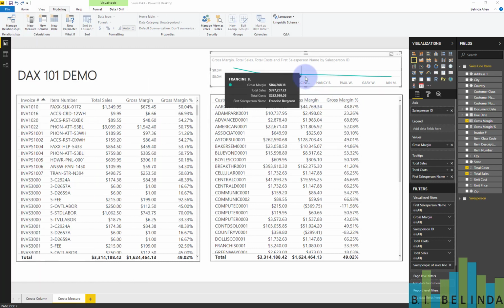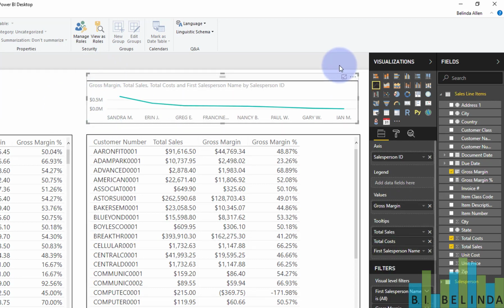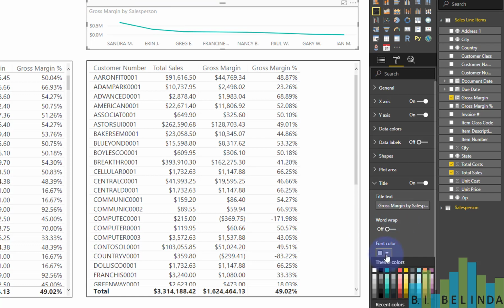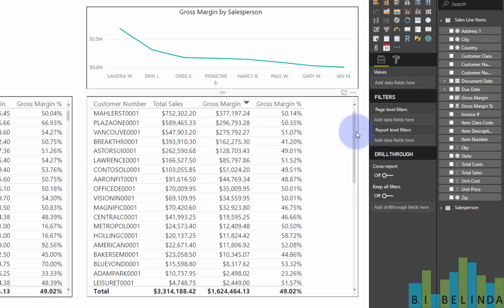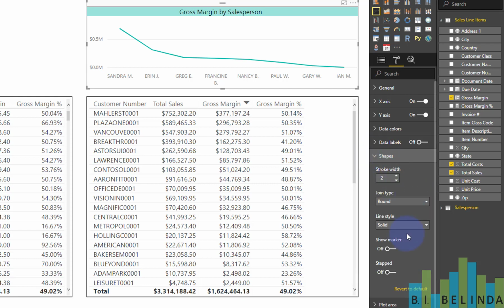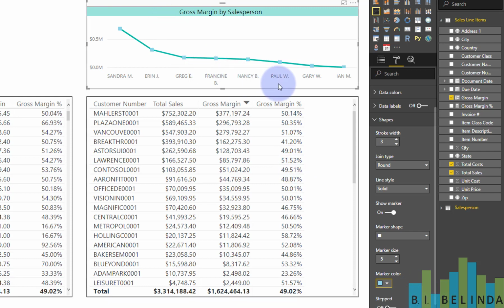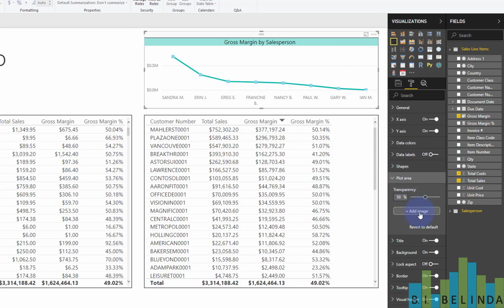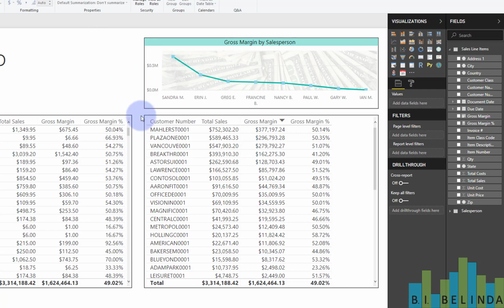Line Chart Formatting in Microsoft Power BI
In this video, I demonstrate formatting the Microsoft Power BI Line Chart visual.